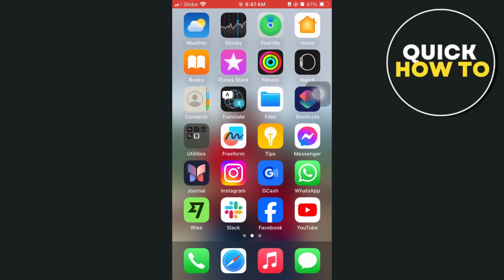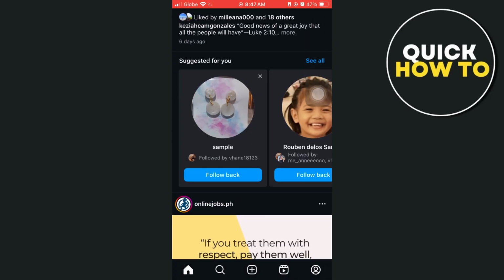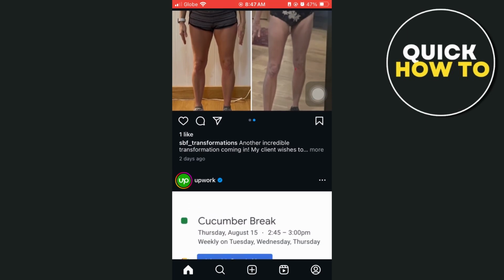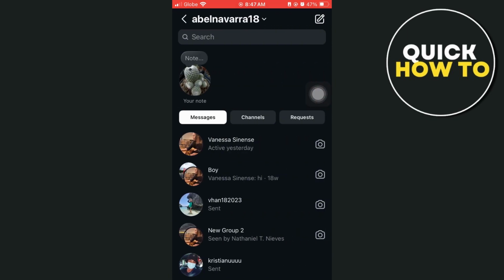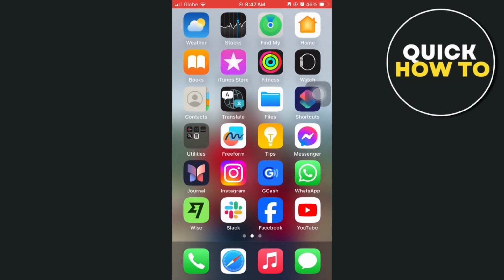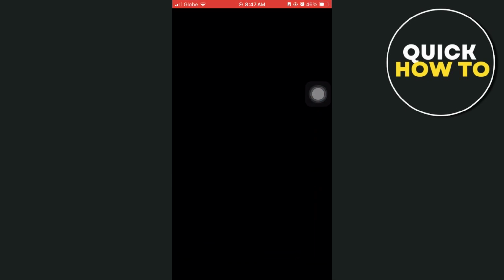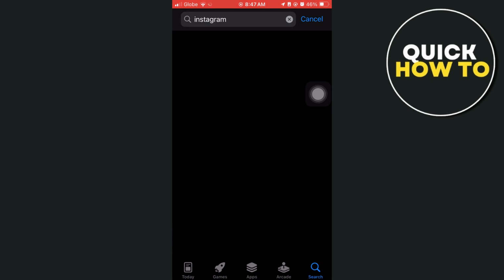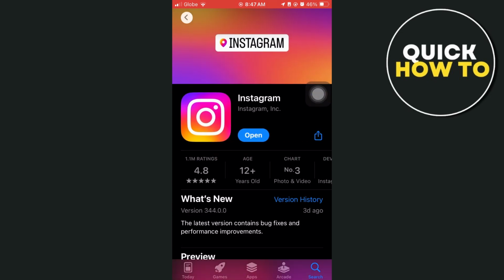How To Enable Gold Notes On Instagram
Learn How To Enable Gold Notes On Instagram